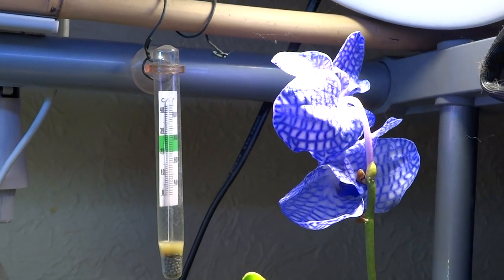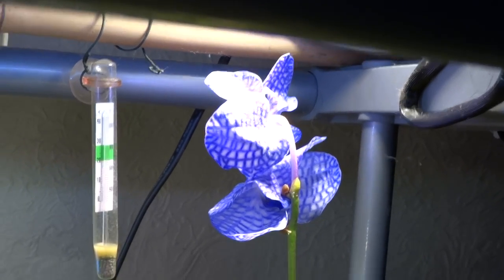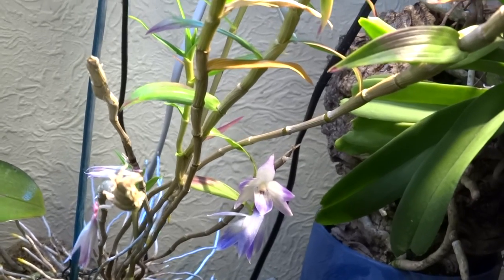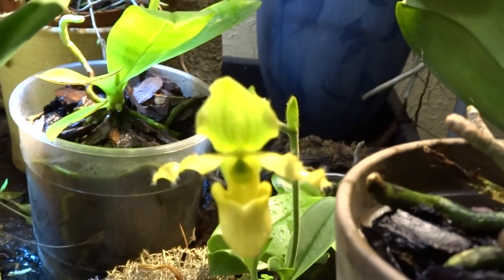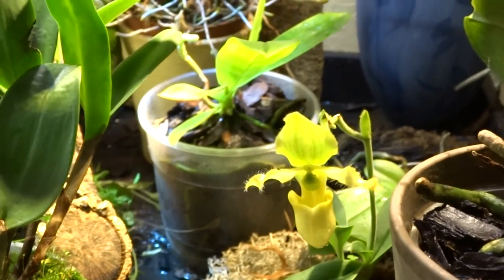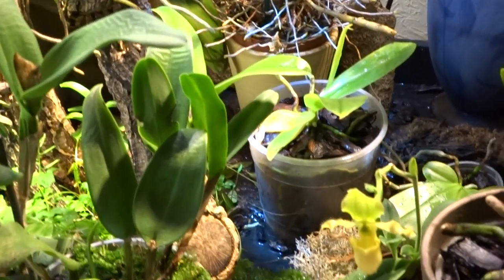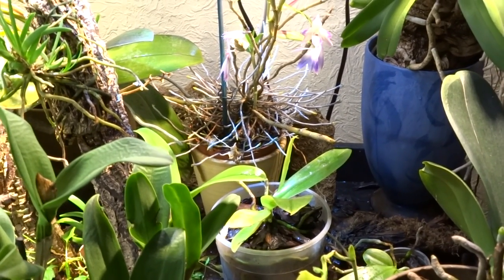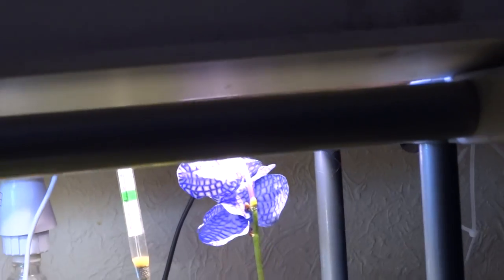VANDA COERULEA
After its sulking for months due to its run in with Carbon monoxide ten months ago this is the first time that the Vanda coerulea flowered!

Oddly it normally flowers around the middle of the year, unless I am remembering wrong I was sure it was June or July so was shocked when I saw a spike a couple weeks before Christmas.

As I mentioned in the other video I uploaded at the same time I have a few things on my wanted list for this year and as well as this Paphiopedilum primulinum it has reminded me I was after Paphiopedilum phillipense.